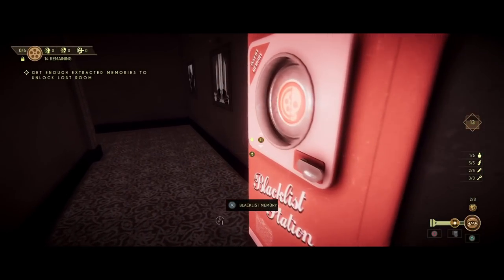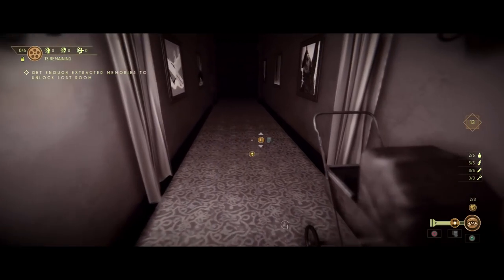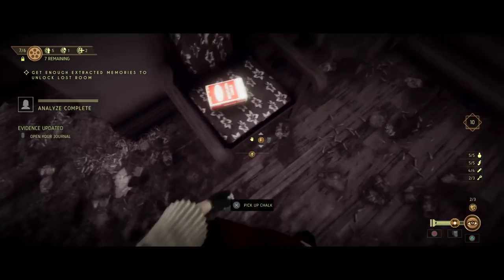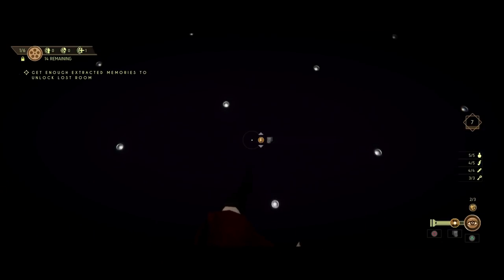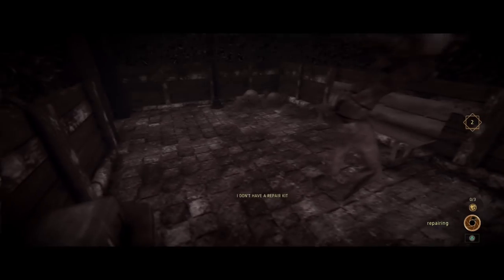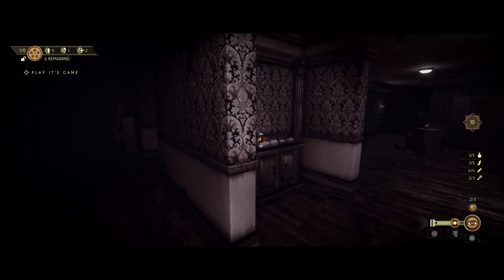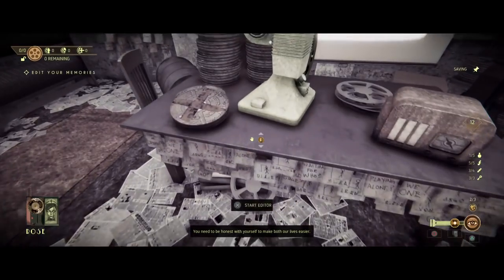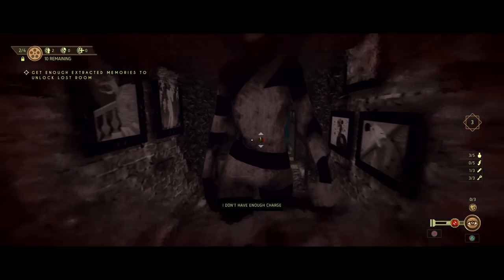DOLLHOUSE - PS4 REVIEW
Hey everyone for this review I take on the new horror game that has some film noir classic hollywood vibes its Dollhouse. Its also out on PC.